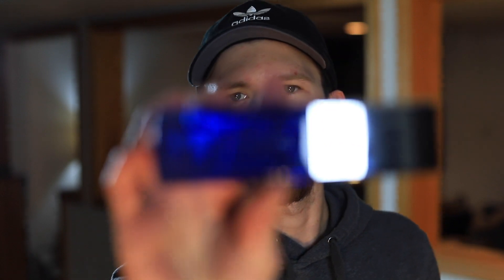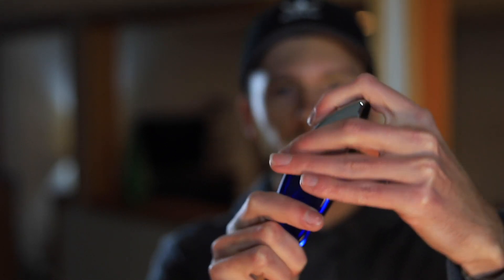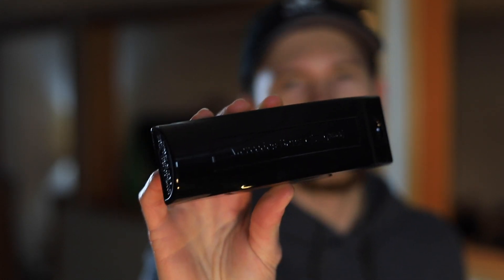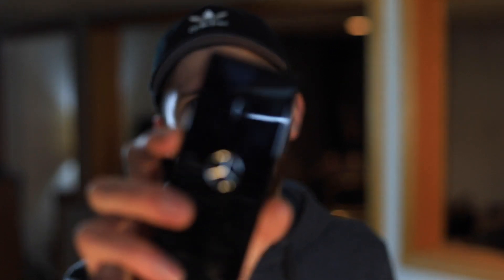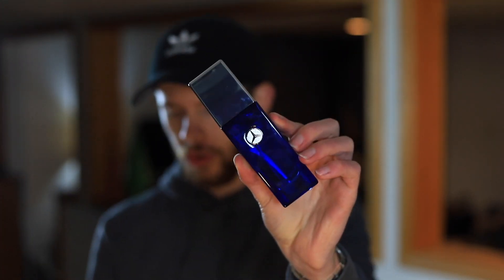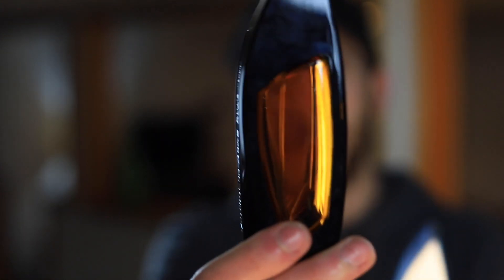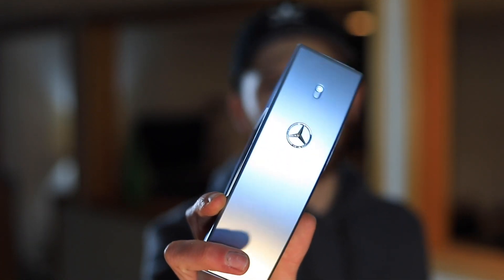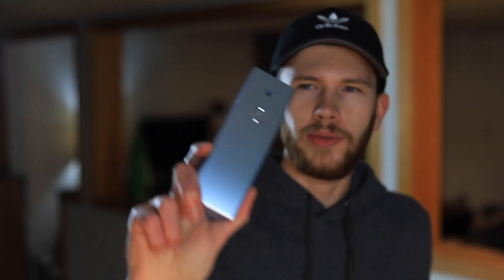A FRESHIE NO ONE TALKS ABOUT | MERCEDES-BENZ CLUB BLUE FRAGRANCE REVIEW | BEST BLUE FRAGRANCE?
-- PURCHASE MERCEDES-BENZ CLUB BLUE AT A DISCOUNT --

-- 10 FRAGRANCES ALL WOMEN LOVE --

-- 10 FRAGRANCES THAT WILL HAVE YOU ADDICTED --